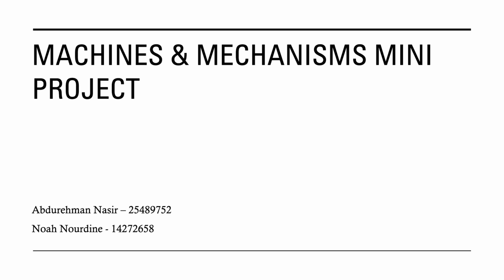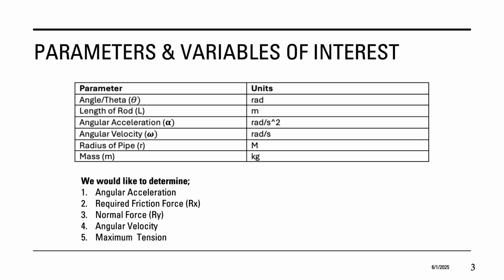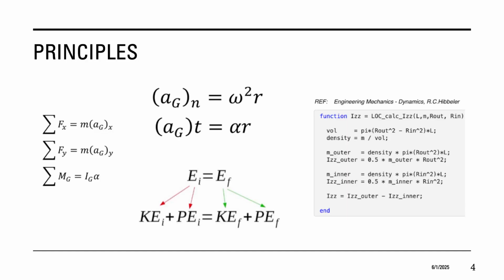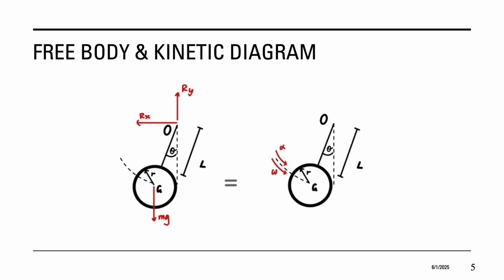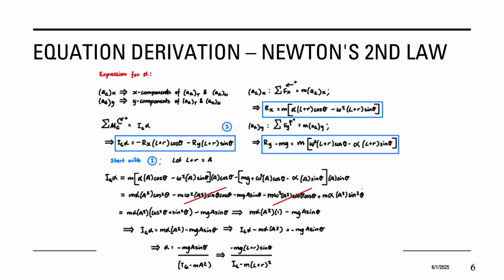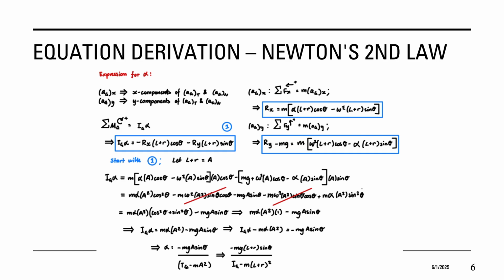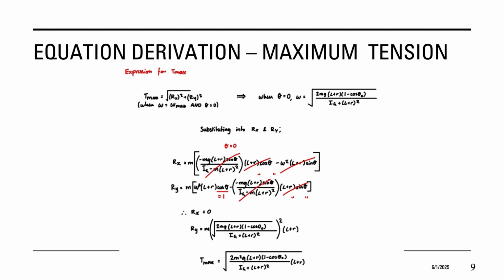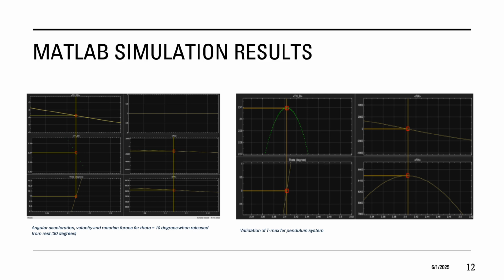Machines & Mechanisms Mini Project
full marks pls